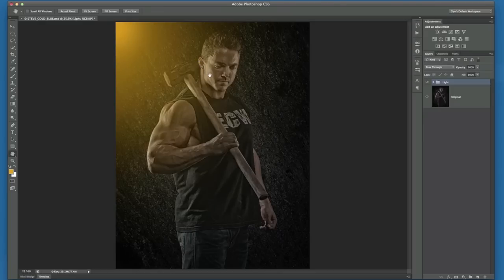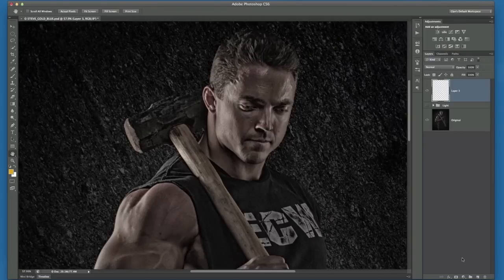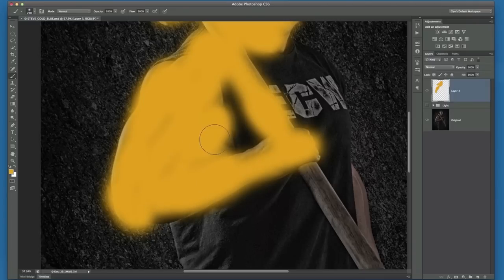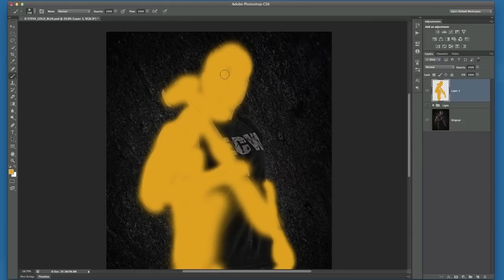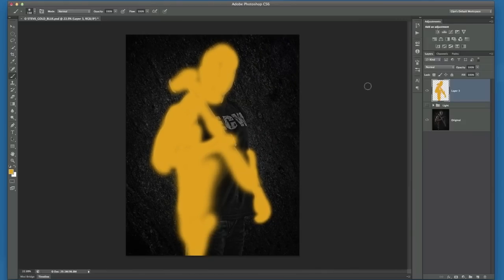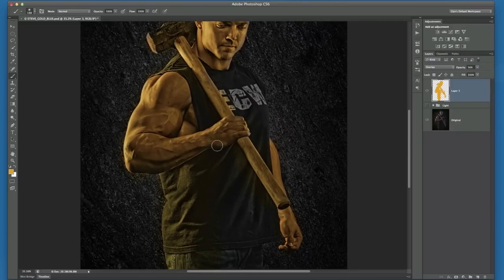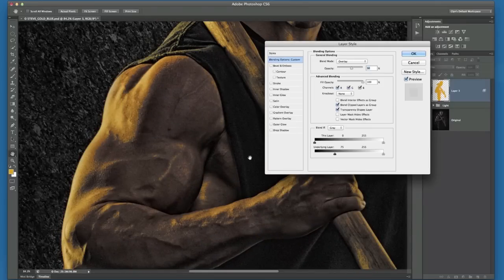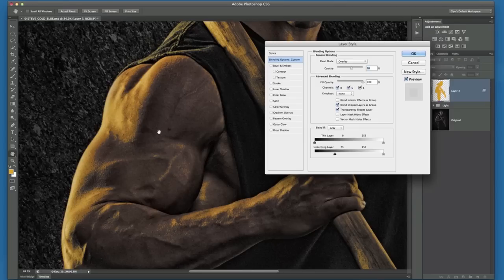PHOTOSHOP TUTORIAL: Quickly Adding Colour to Highlights.mp4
In this video I show how to quickly and realistically change the colour of highlights to match the environment. This is a great technique for use in compositing when placing a subject into a new scene with lighting effects.

Each week I also produce a Photography, Photoshop and Lightroom Video Show; a weekly video that goes 'Live' each and every Thursday where you can learn all manner of Photography, Photoshop and Lightroom Tips, Tricks and Techniques for Retouching, Compositing, Special Effects, Workflow and more. Come back each and every Thursday for new episodes!

Glyn